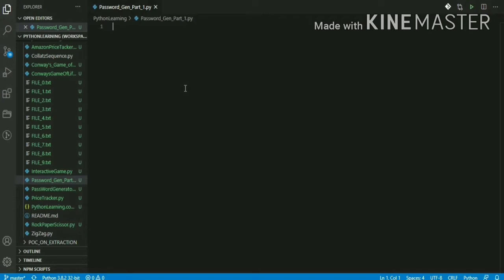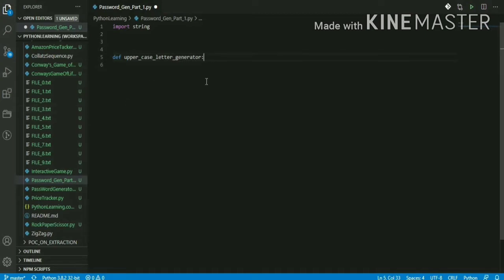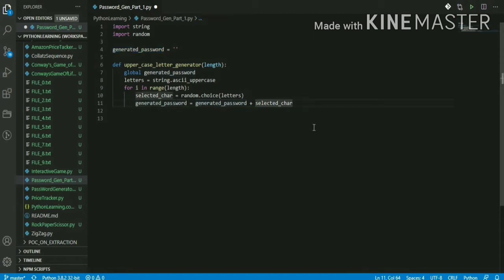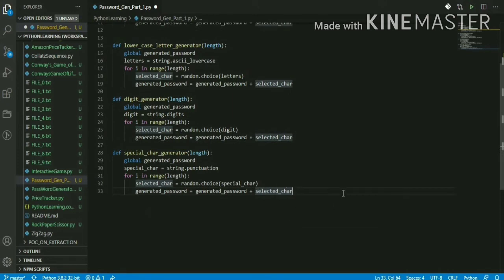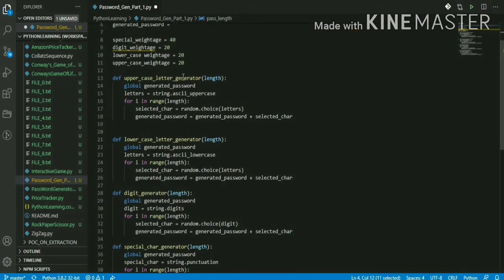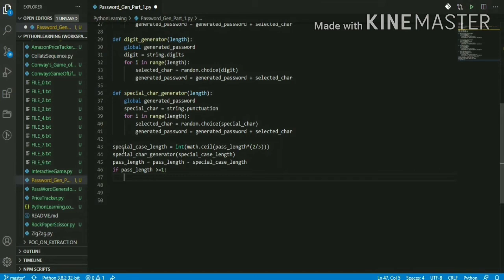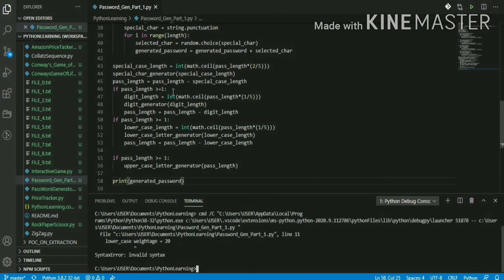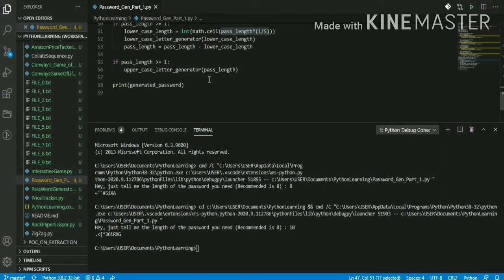How I Built My Own Password Generator - Part 1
Hello everyone, in this series of video, I will show you how you can generate most secure password according to your requirement and store/share via different channels like mail, WhatsApp, Message, Automated Voice Call with encryption enabled in each and every step to make the application one of the most secure one.
At the end of the entire video series, you will have one GUI based python application that can do one of the important job for you and the best part is it wouldn't store your password anywhere other than your local system.
You can easily share the application with your friends as it would be standalone executables. !!

Last but not the least, if you find this video interesting enough, please share, hit a like and subscribe, it would motivate me to come up with more such ideas and implementation.